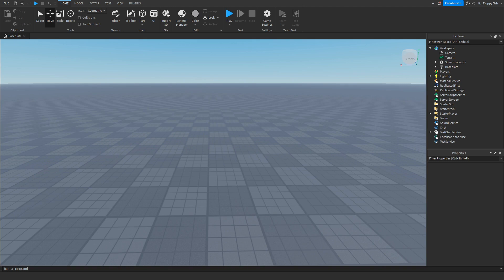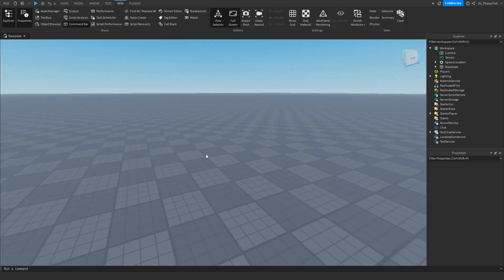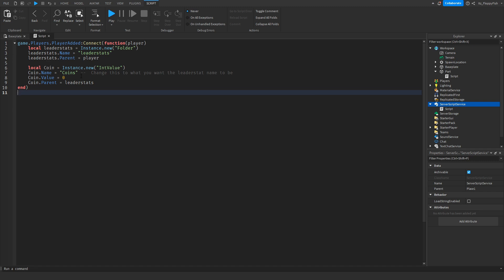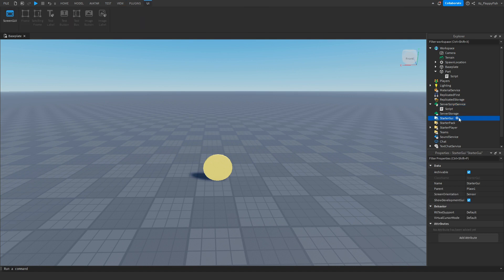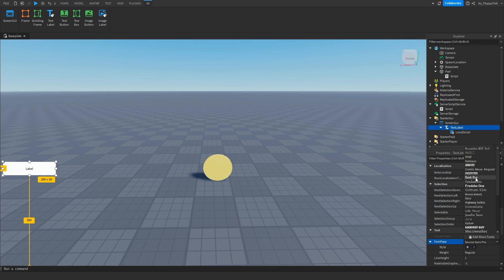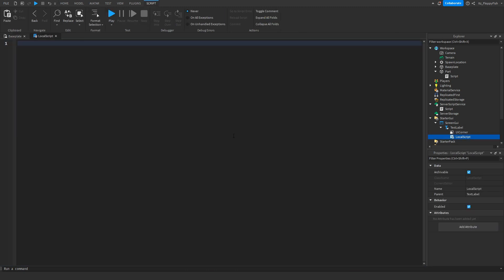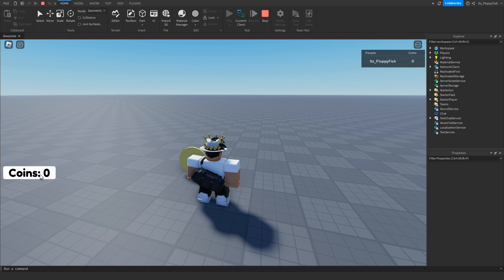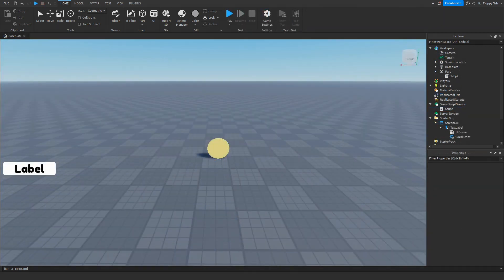HOW TO MAKE LEADERSTATS SHOW ON A GUI 🛠️ Roblox Studio Tutorial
In todays video I show you how to make a Part or a Item give you currency (Cash or Coins) when the item is touched, this script includes a data store, meaning if a player leaves the game the data saves and when they rejoin they will have the same amount of currency before they left. I Hope you enjoyed the video, Have a lovely rest of your day!

Script 1 (Leaderstats Script) :

game.Players.PlayerAdded:Connect(function(player)
 local leaderstats = Instance.new("Folder")
 leaderstats.Name = "leaderstats"
 leaderstats.Parent = player

 local Coin = Instance.new("IntValue")
 Coin.Name = "Coins" --  Change this to what you want the leaderstat name to be
 Coin.Value = 0
 Coin.Parent = leaderstats
end)

Script 2 (GUI local Script) :

local CoinsLabel = script.Parent

local function onCoinsChanged(newValue)
 CoinsLabel.Text = "Coins: " .. tostring(newValue) -- Change "Coins" to whatever you want your currency to be called
end

local leaderstats = player:WaitForChild("leaderstats")
local Coins = leaderstats:WaitForChild("Coins")
onCoinsChanged(Coins.Value)

Coins.Changed:Connect(function(newValue)
 onCoinsChanged(newValue)
end)

Roblox Studio
Studio Tutorials